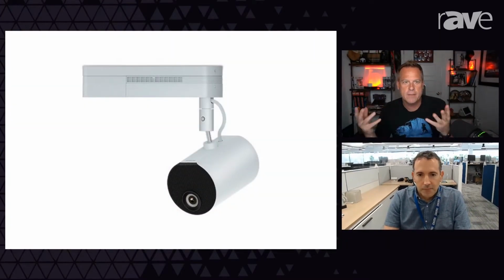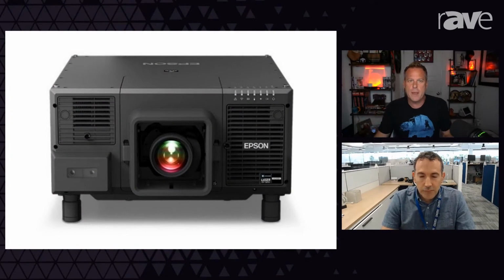Here’s What Epson Has Planned for InfoComm 2022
Epson never disappoints at a trade show. InfoComm 2022 will be no different. It will debut the world’s smallest (and highest) 20,000-lumen laser projector. It will also showcase a series of projectors that output 21x9 aspect ratios (and even wider) designed to fulfill the new Microsoft Teams Front Row feature as well as upcoming Zoom Room ultra-wide functionality and more applications and improvements to the LightScene lineup. Gary was joined on his videocast today by Epson’s product manager, Ramzi Shakra, who details the company's plans including — as always — a cool immersive art exhibit using projection! (Epson will be in the North Hall in booth 2331.)